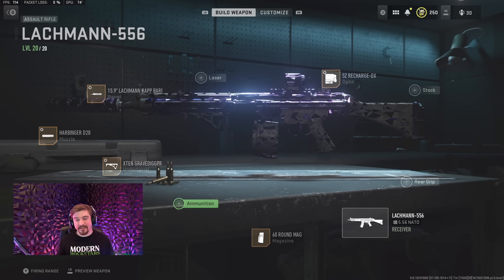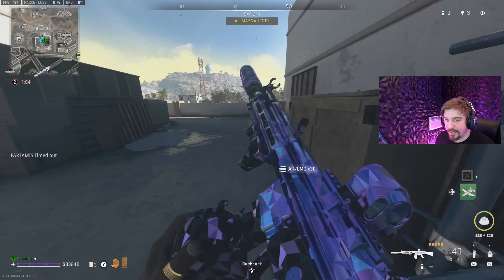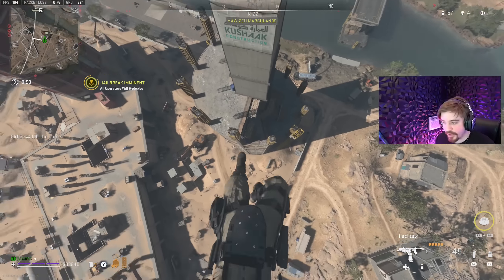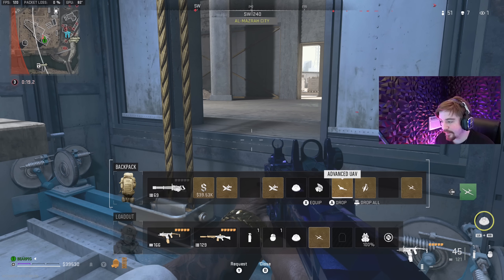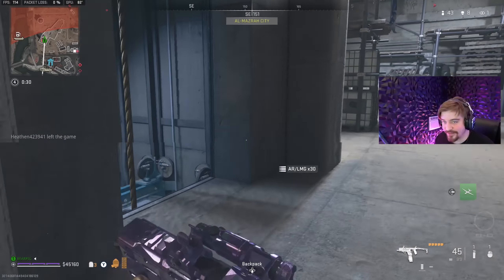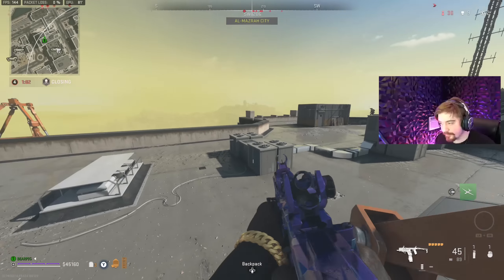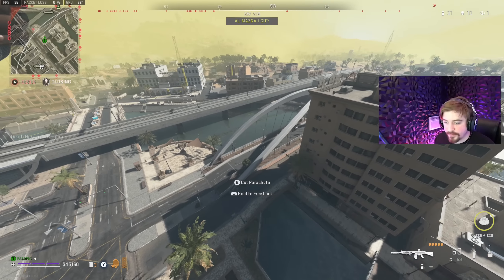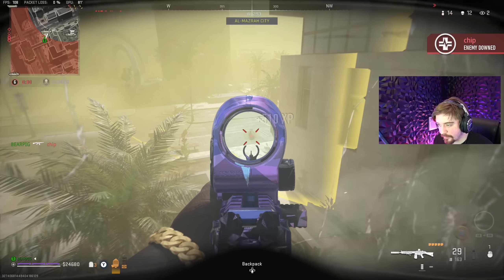The NO RECOIL LACHMANN 556 LASERS in Warzone 2.0! (Modern Warfare 2)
The Lachmann 556 might be the most SLEPT ON AR in Warzone 2! Hope you all enjoy the Video

-SOCIALS-

Best Lachmann Loadout Warzone
Best Lachmann 556 Class Setup Warzone
Best AR in Warzone 2.0
Meta Loadouts Warzone 2

The LACHMANN 556 Has NO RECOIL in Warzone 2.0! (Modern Warfare 2)